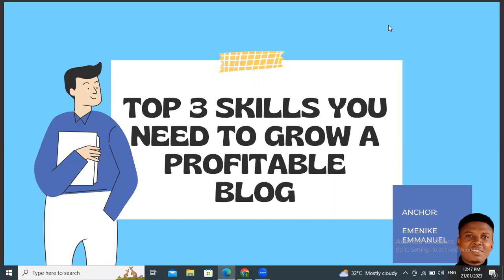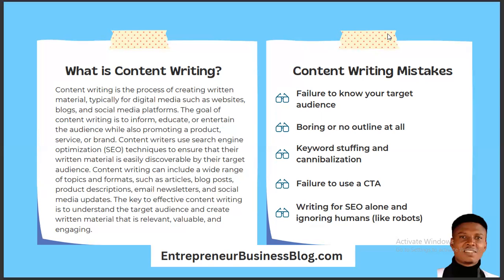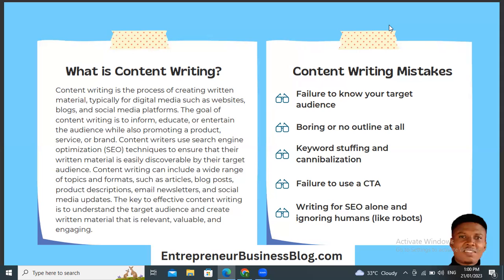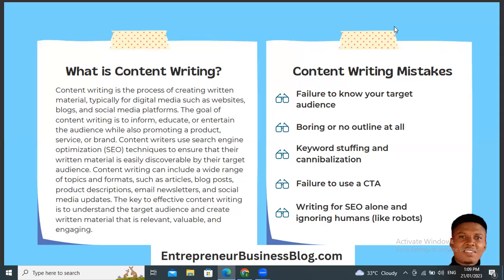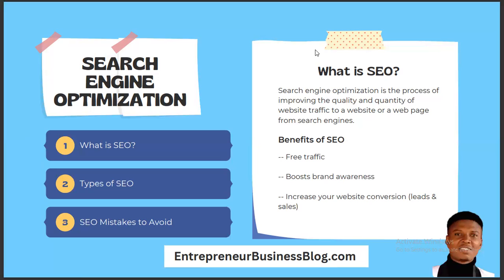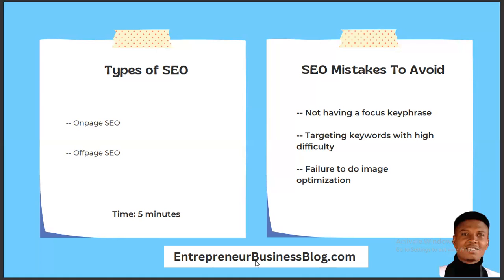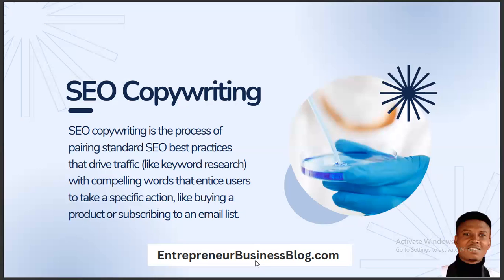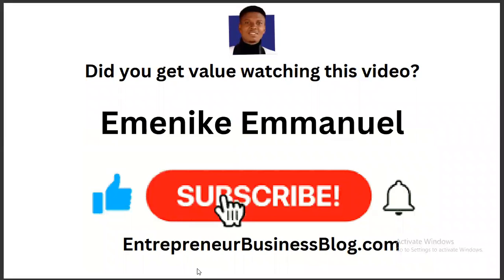Top 3 Skills You Need To Grow A Profitable Blog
In this video training, you will learn the top 3 skills you need to acquire in order to grow a profitable blog.